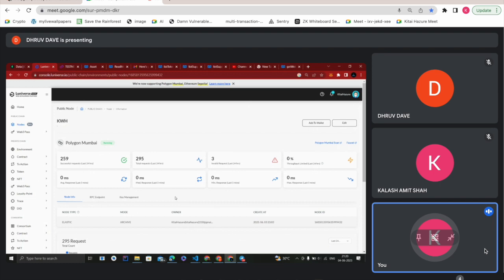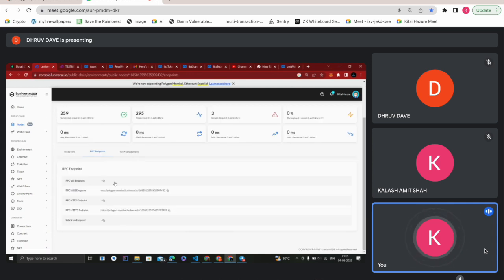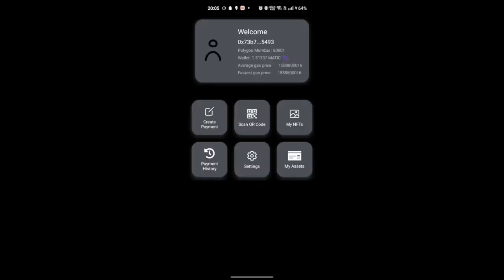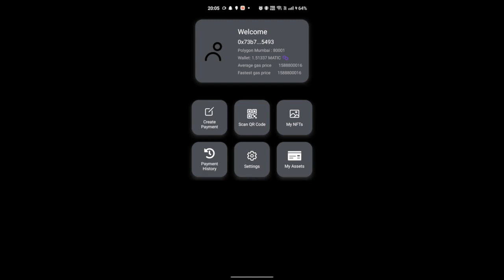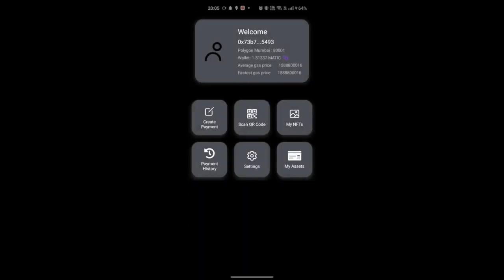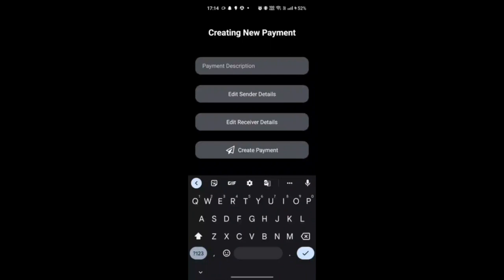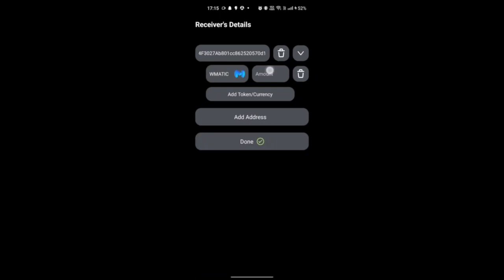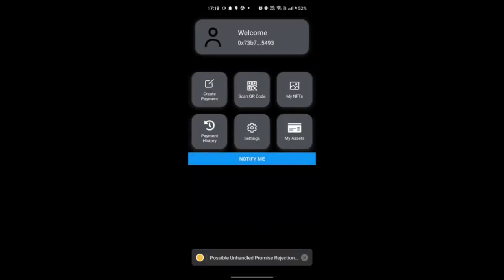Kitai Pay Demo & Explanation